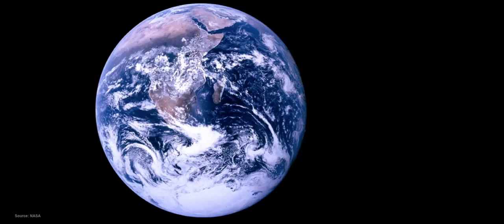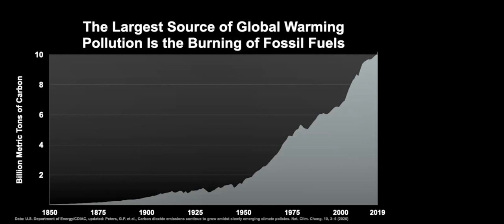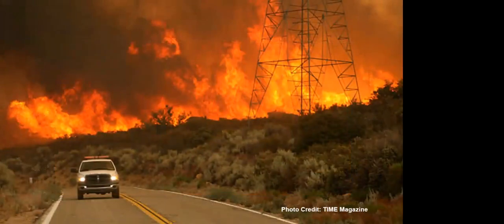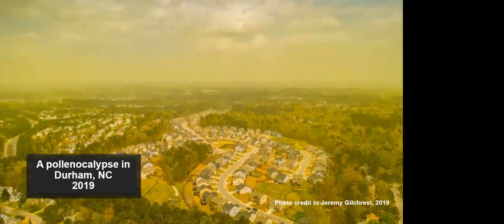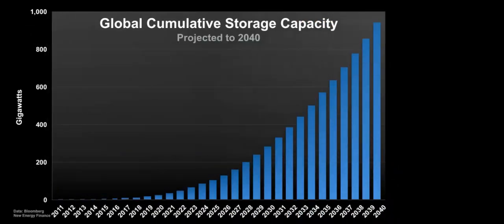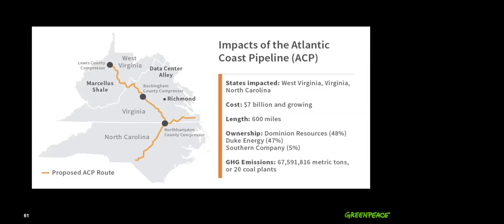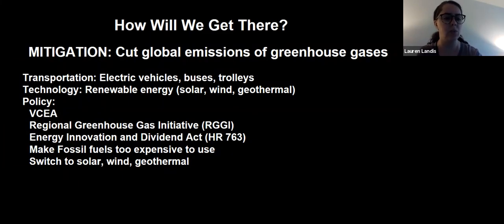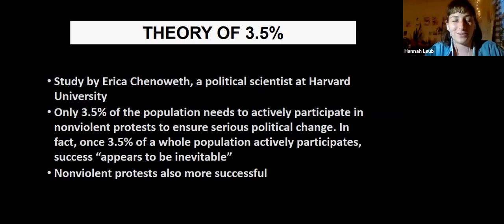Climate Crash Course for Virginia Activists - May 6, 2020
Thank you for attending CCAN’s Climate Science Crash Course for Virginia Activists!